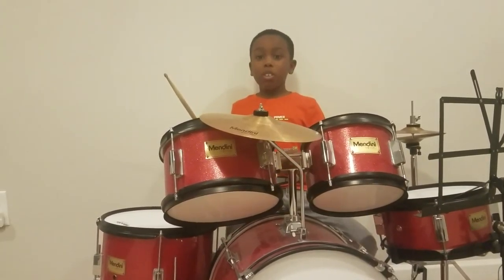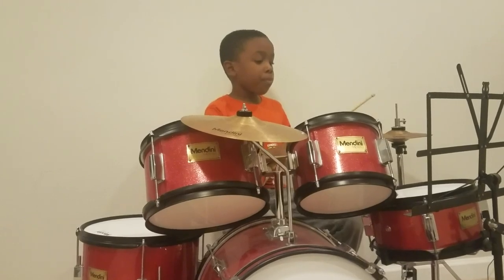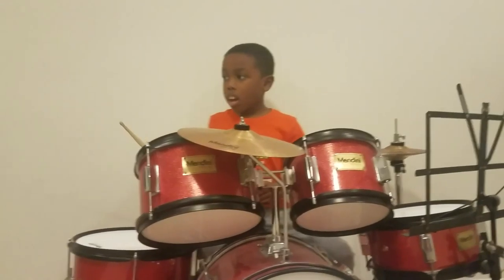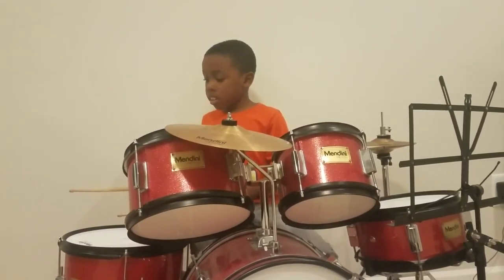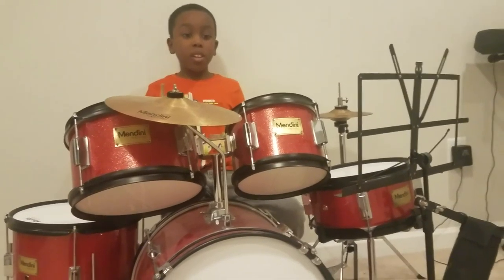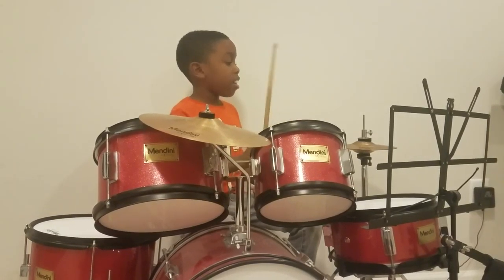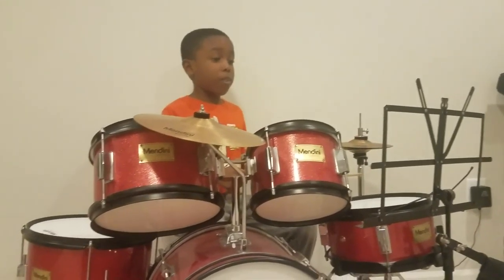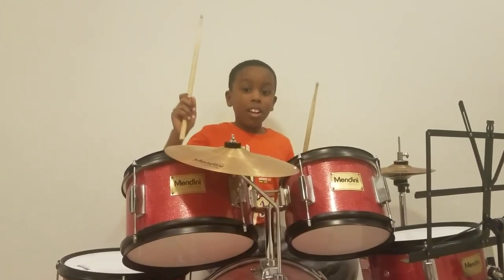I can Drum